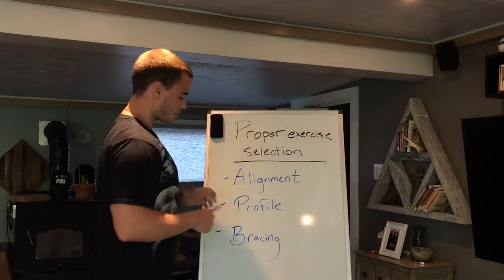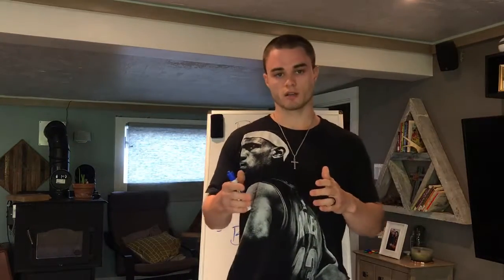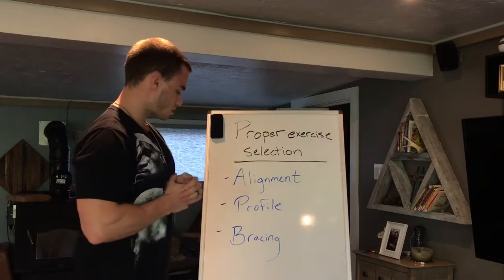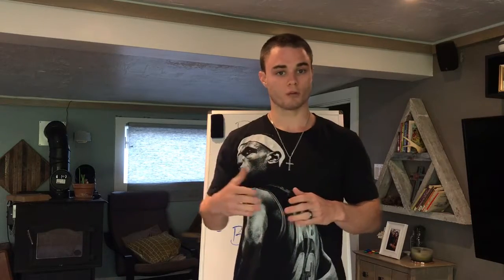Exercise Selection Part 1